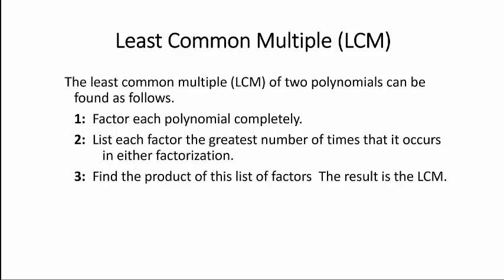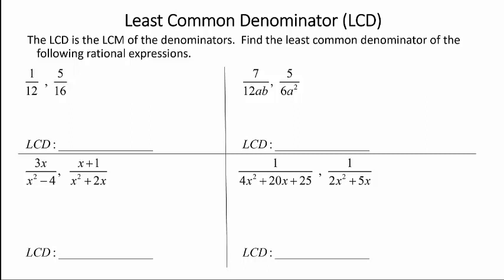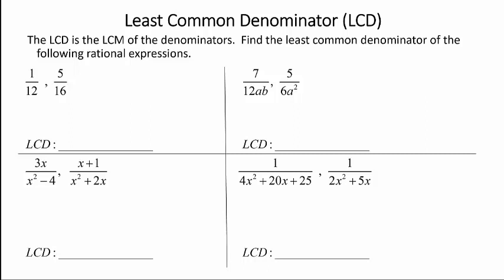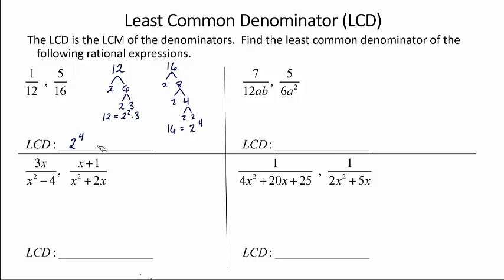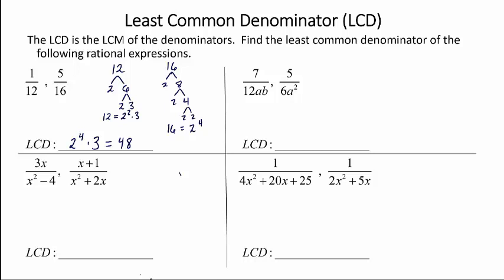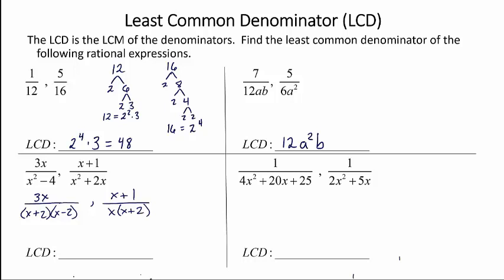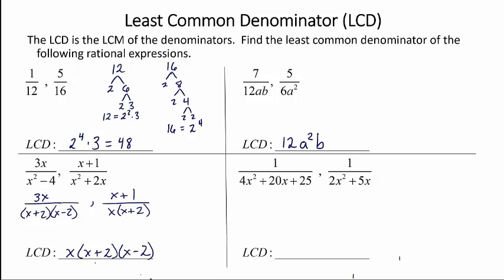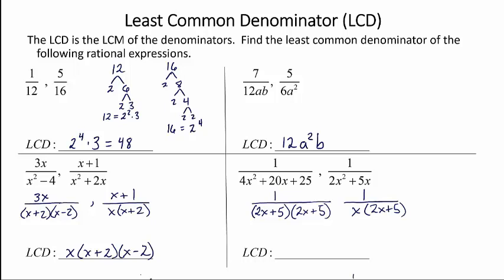Finding a Least Common Denominator 12 3 2